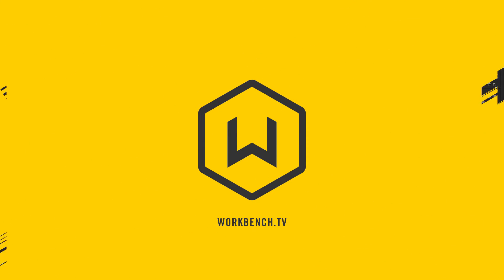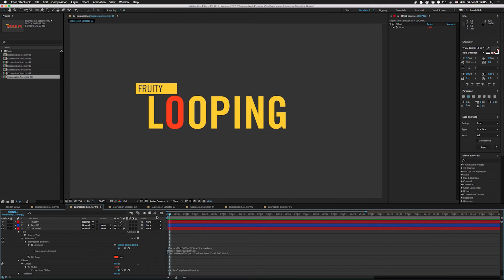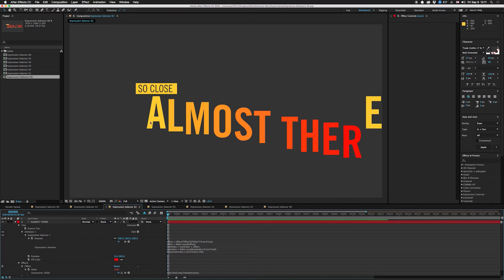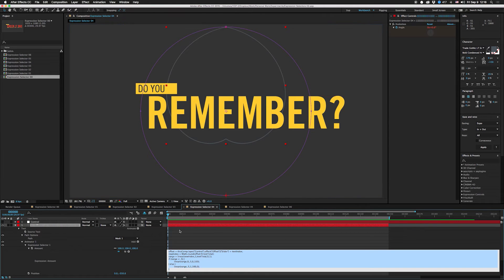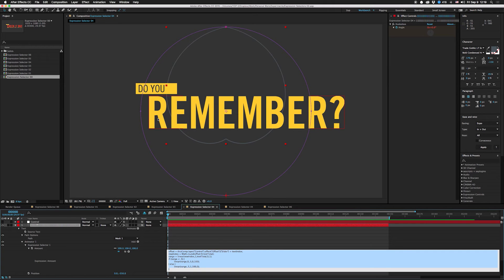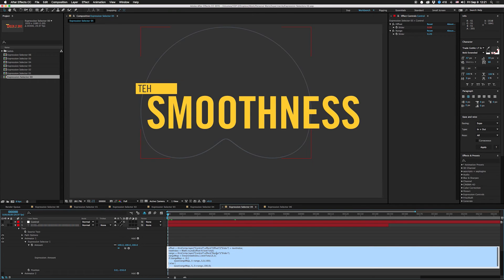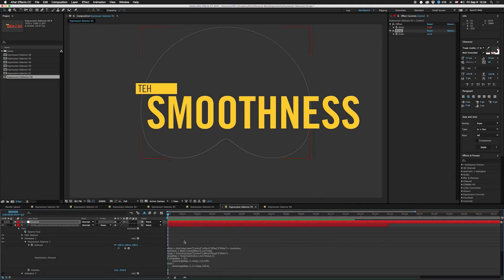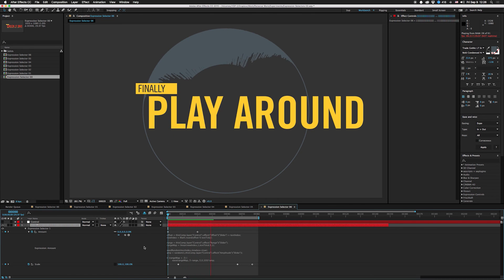Tutorial 35: Expression Selector Part 2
A deeper dive into AE's Expression Selector

In this tutorial we continue to unlock the black hole of expression selectors. We've figured out how to loop animations around path text masks.